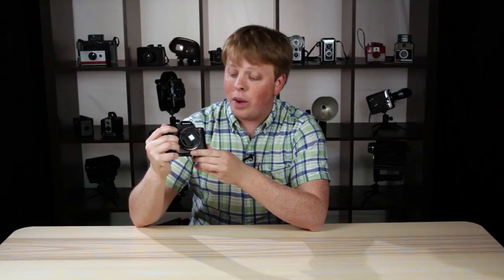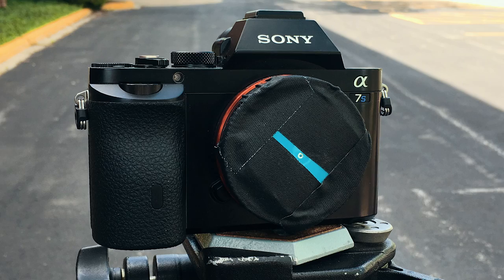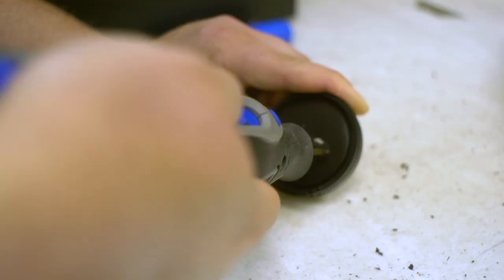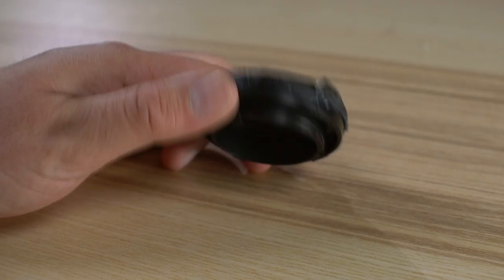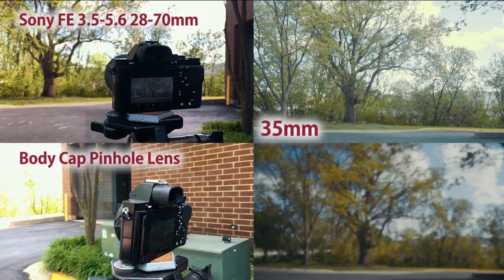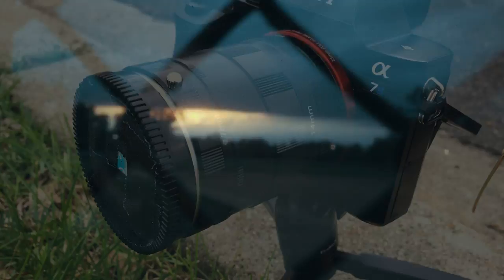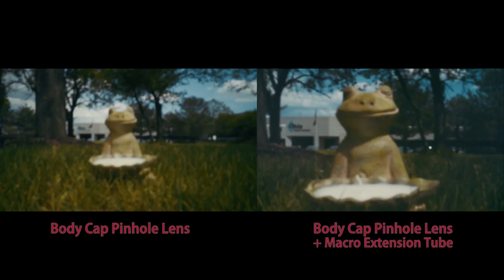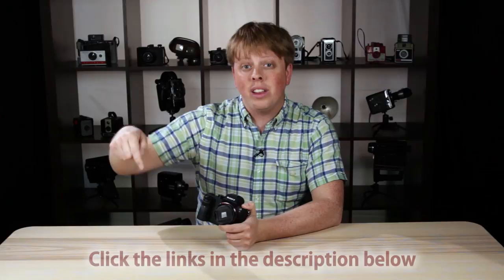How to make a Body Cap Pinhole Lens for your Digital Camera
Making a body cap pinhole lens for your digital camera is one of the cheapest and easiest DIY photography projects out there, and in only a couple minutes you'll have a homemade "lens" that captures surreal lo-fi photos and videos. Check out our tutorial video showing you how to make a DIY pinhole lens of our own.